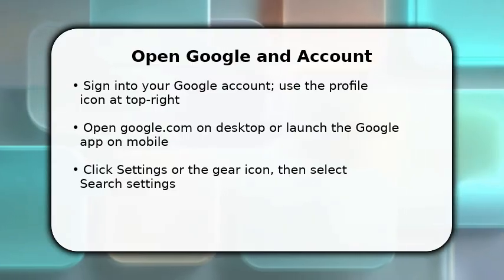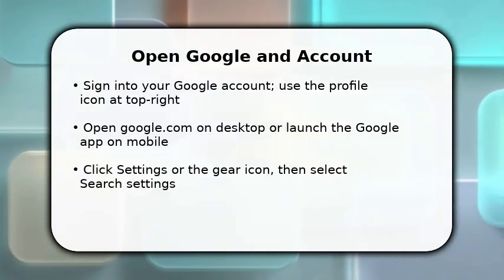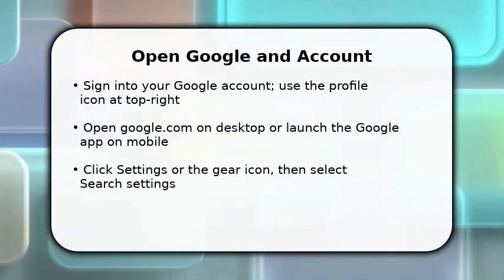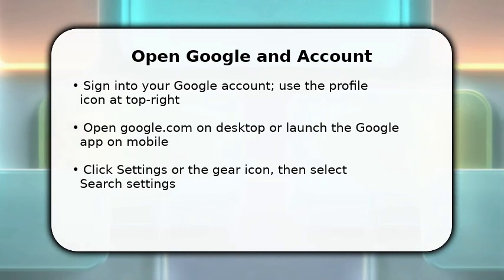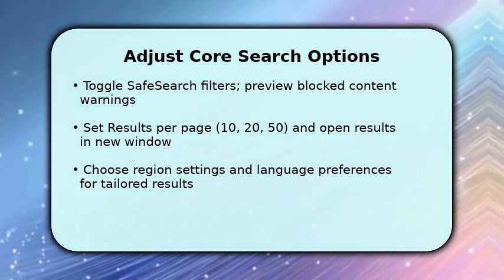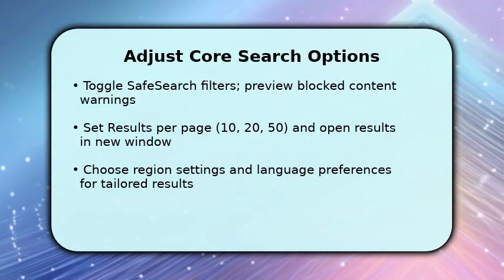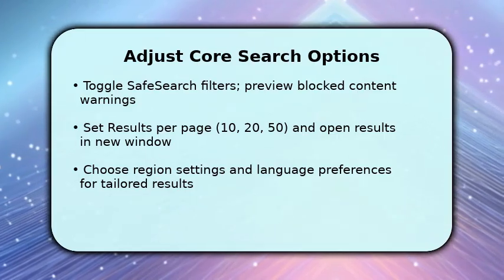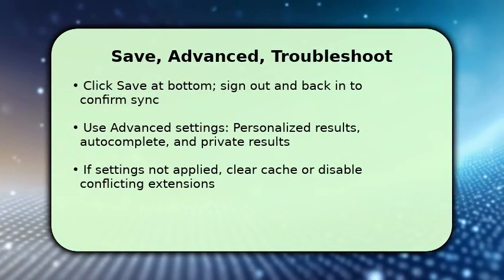How to Change Search Settings on Google (full Guide)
Discover the step-by-step process of adjusting your search settings on Google with our comprehensive guide. Learn how to personalize and refine your browsing experience for more relevant results.

change google search settings, Google Search Personalization Guide, adjust browser preferences, refine search accuracy, custom Google searches